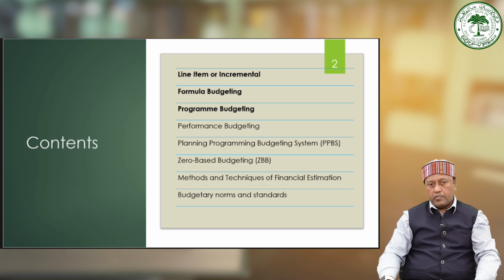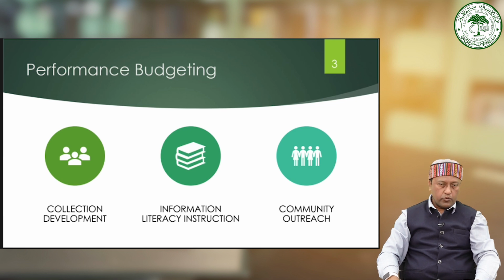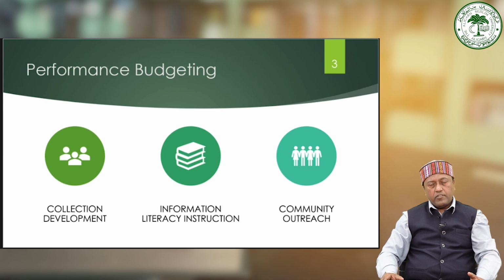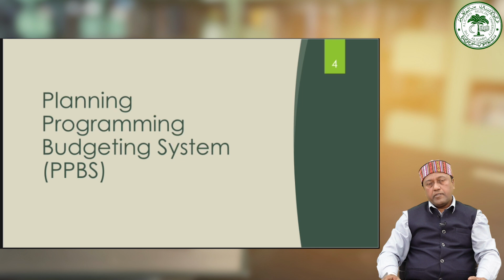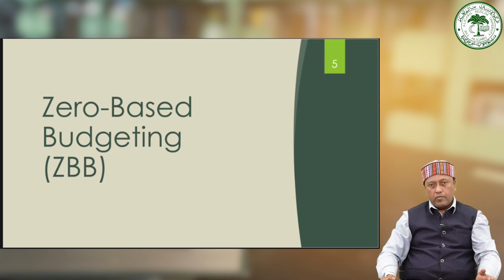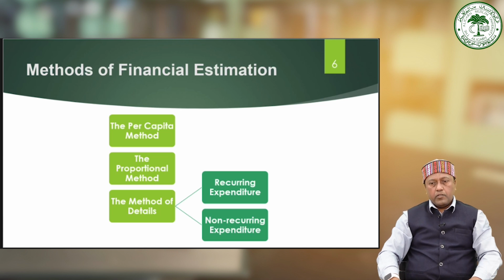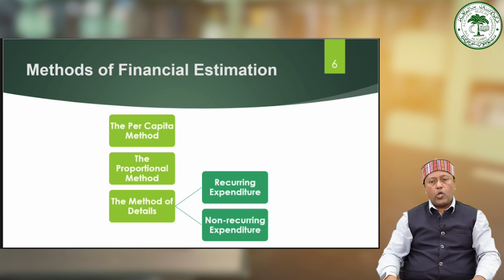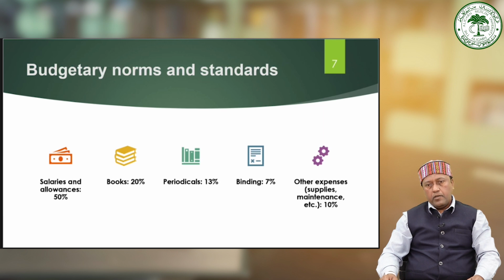Budgetary Methods and Techniques - II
Different types of Budgeting techniques including ZBB, PPBS